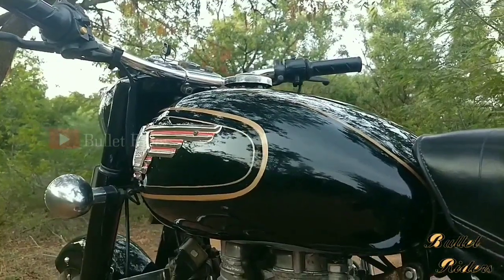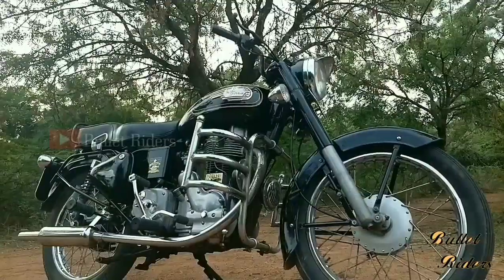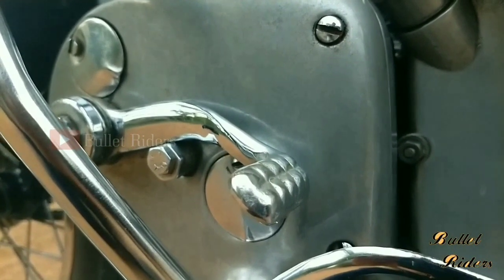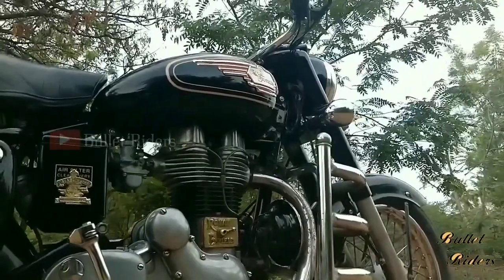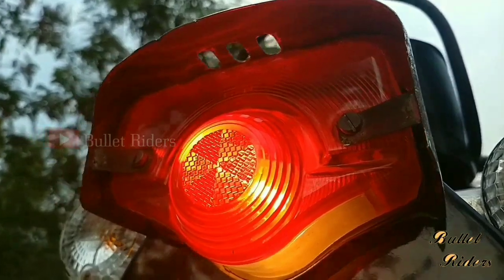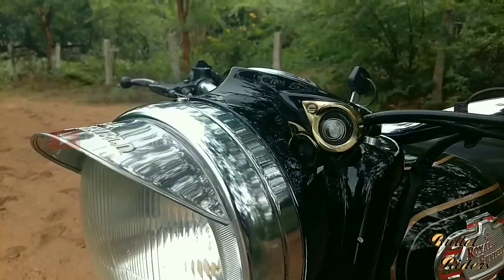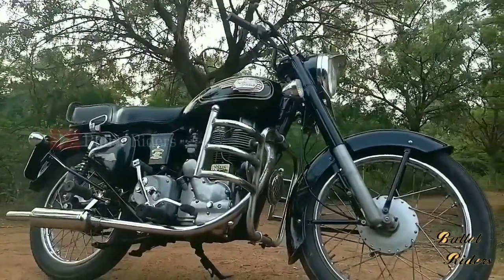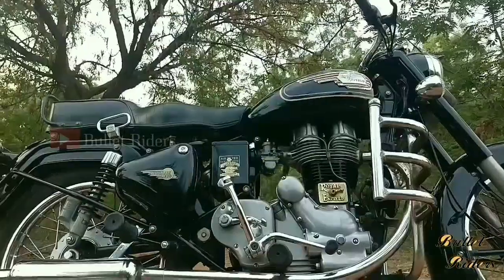Which Royal Enfield is best l CI vs UCE Engine l Old Bullet vs New Bullet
This is a video about Royal Enfield old Cast Iron vs New UCE Bullet comparison. This comparison is based out of Engine Specs, Engine's Life Span, Maintenance Cost, Top Speed, Mileage and Long Ride capability. Don't skip the video and watch till the end.